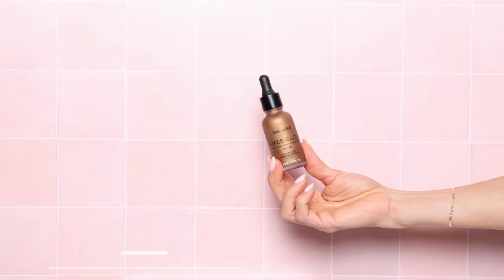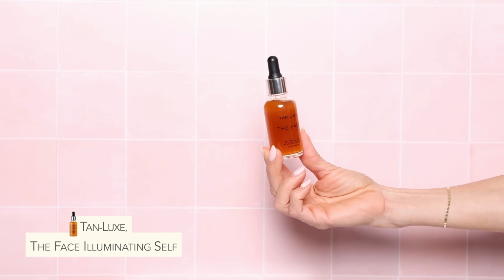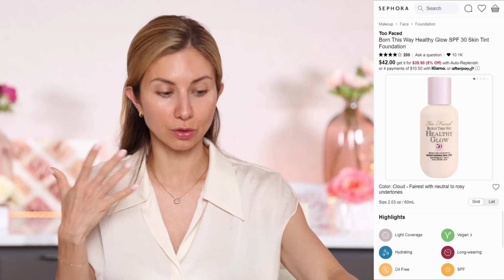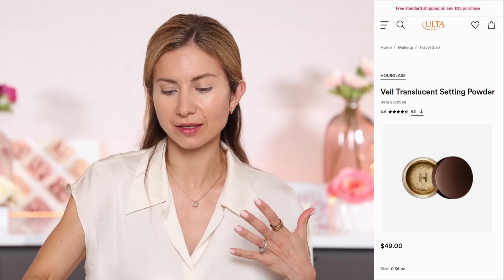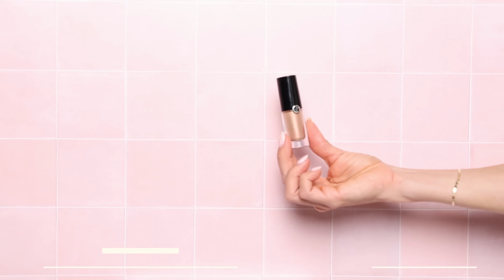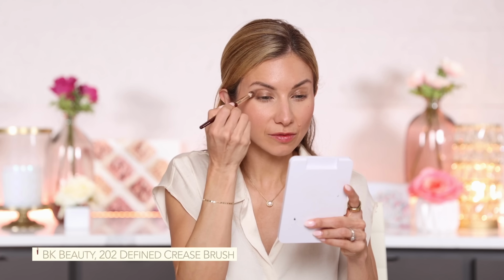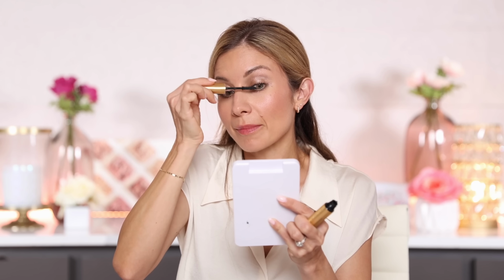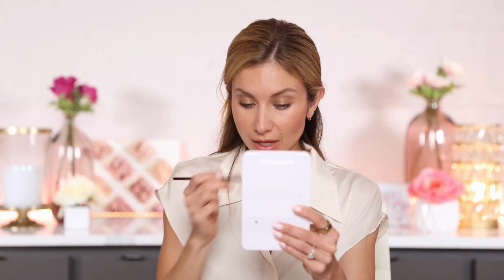Golden Glowing Summer Makeup!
Hi Friends, hope you enjoy this video!

Too Faced, Born This Way Healthy Glow SPF 30 Skin Tint Foundation

Age: 40
Skin Tone: Light Medium Neutral
Skin Type: Normal but I live in Texas so more oily in hotter months

📩MAILING ADDRESS📩
Lisa J
506 E Saint Elmo St., Suite A-1